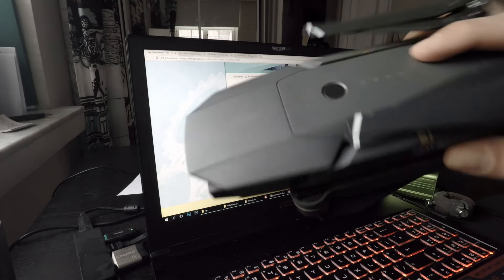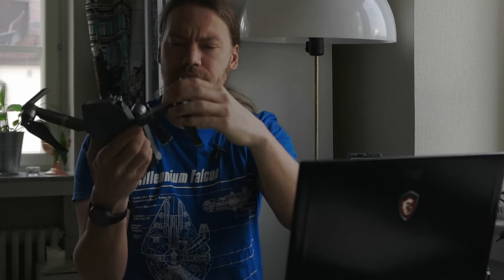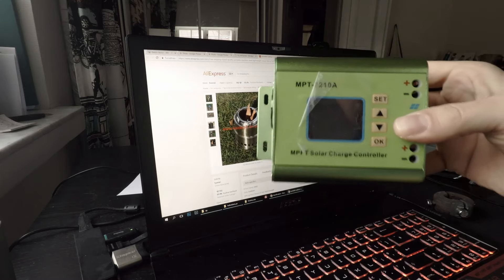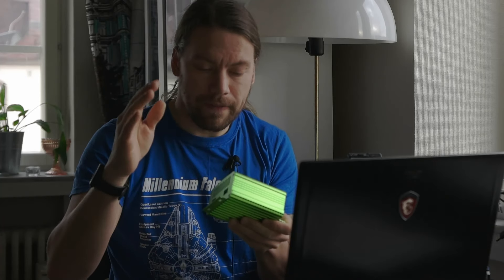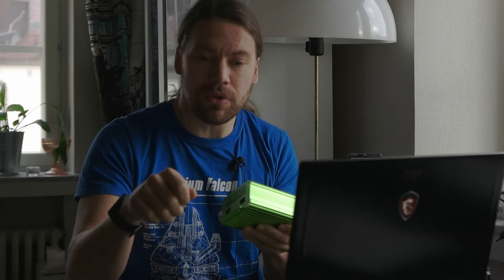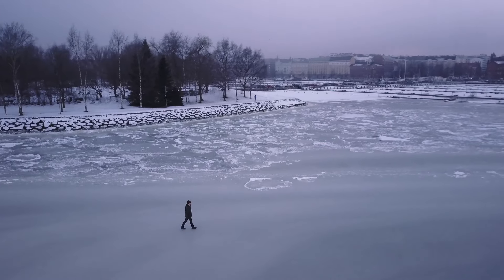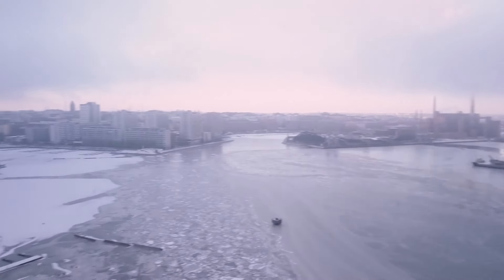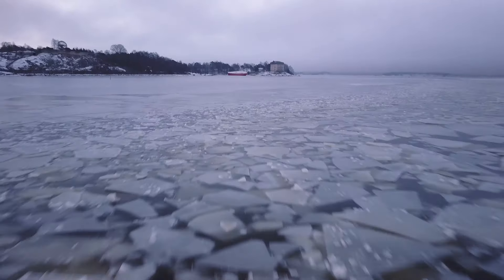My sailboat update plans for 2017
Here's stuff that I want to build, test, try in the coming summer '17
Drones, diy water heater, electric outboard for dinghy, diy electric scooter, 3d printer, new throttle, 48v solar charging and a new harbor!